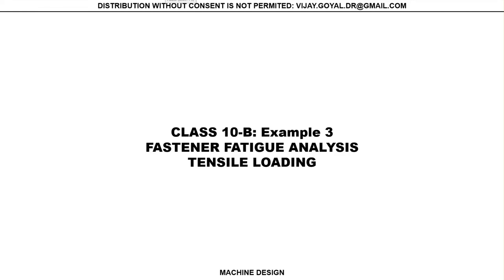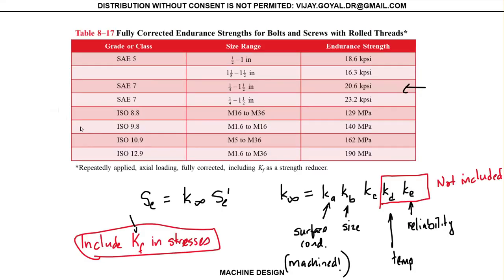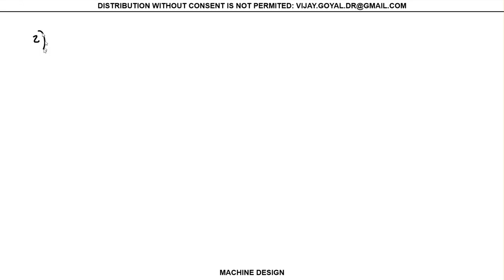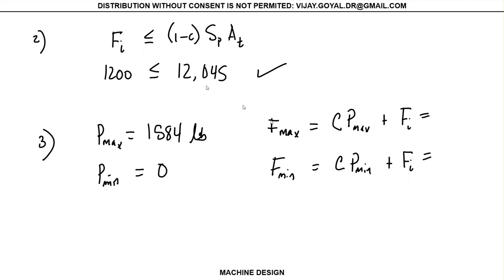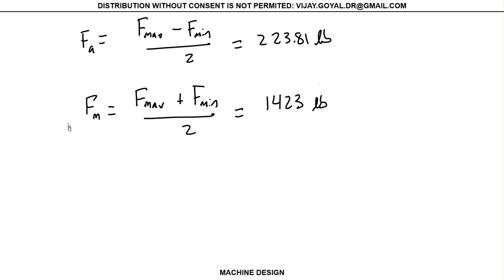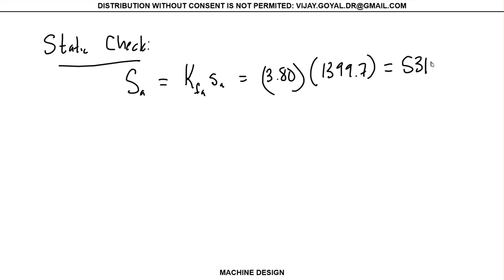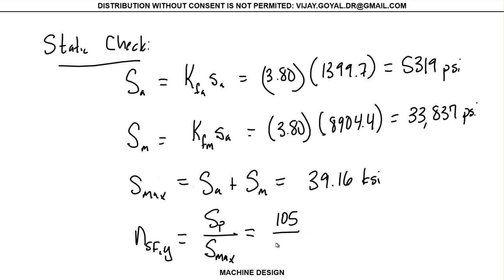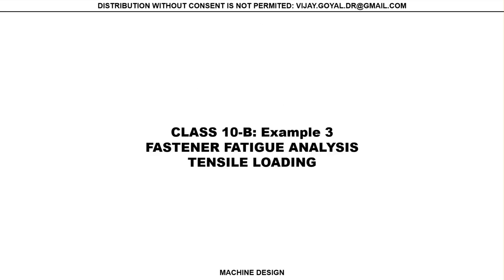Machine Design Class 30 Fastener Fatigue Analysis Tensile Example 3